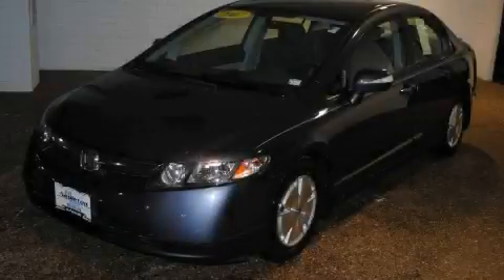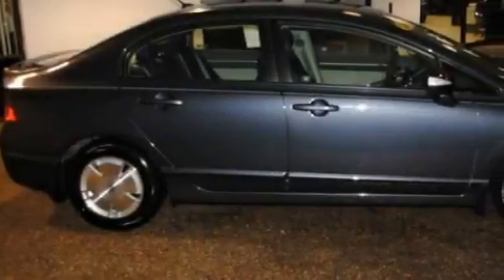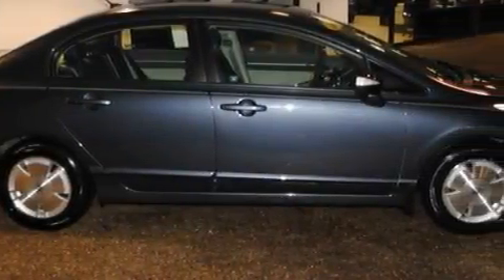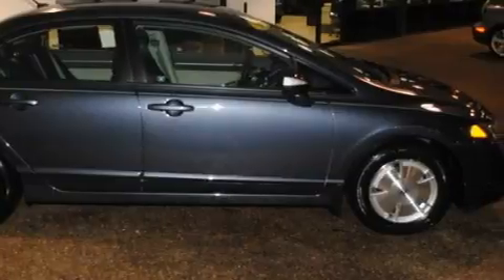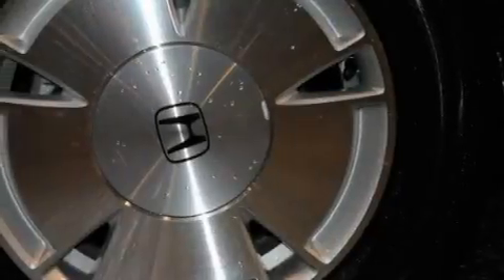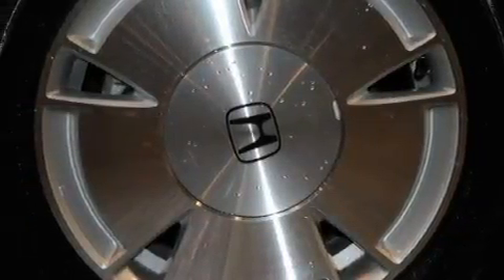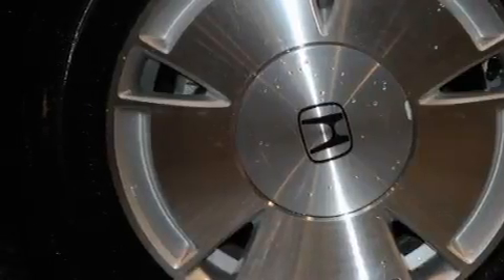Preowned 2007 Honda Civic Hybrid St. Louis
Year: 2007
 Make: Honda
 Model: Civic Hybrid
 Engine: 1.3L SOHC MPFI 8-valve i-VTEC I4 engine
 Trans.: Automatic
 Exterior: Gray
 Miles: 18,375
 Interior: Other

 Preowned 2007 Honda Civic Hybrid St Peters MO